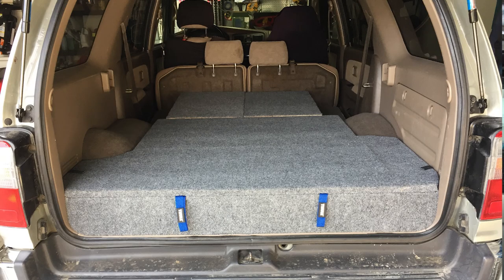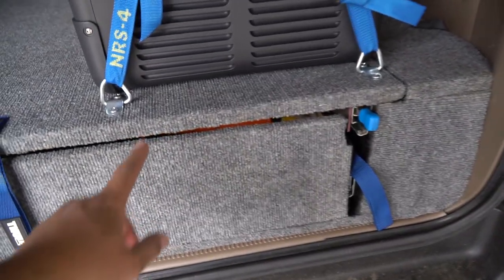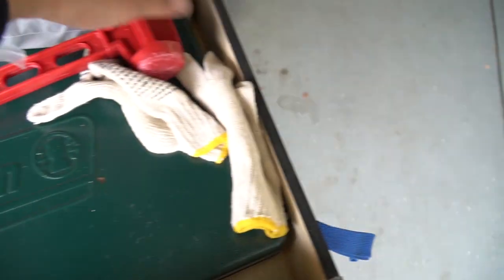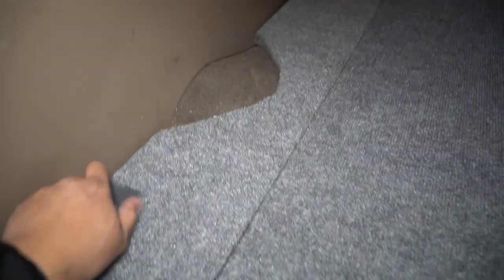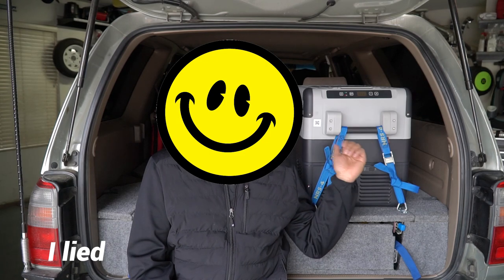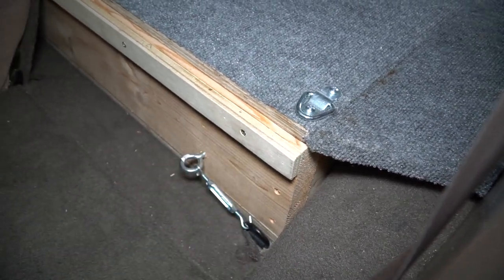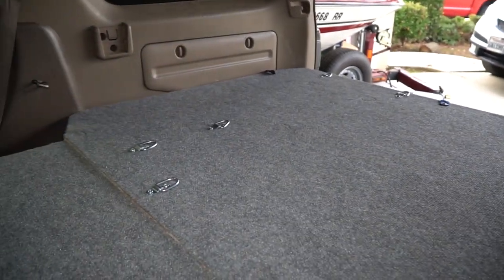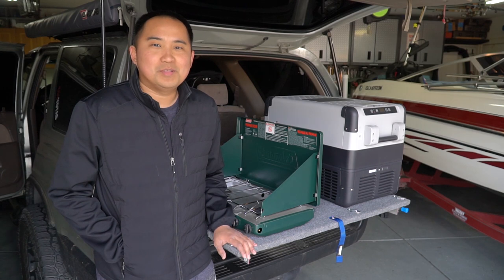Dual Sliding Rear Cargo Drawer Storage / Sleeper Platform - For 4Runner or SUV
I walk through my new dual slide rear cargo storage / sleeper platform for my 3rd gen 4runner. It is based on the ARB sliding top design and works great for ARB/Dometic fridges.

You may be interested in adding a window switch to the rear cargo to control the window from inside. See my other video to learn how to do that Enjoy!

Some Supplies:
36" Heavy Duty Drawer Slides
36" Heavy Duty Drawer Locking Slides
Thule Pulls (Need 3 straps)
Cheaper Pulls (Need 3 straps)
Rockler 32754 Posi-Lock Folding Leg Bracket (Need 2 sets)

Some Gear:
Dometic CFX 40W 12V Fridge
Single Sleeping Pad
24" Lifetime Height Adjustable Folding Utility Table
Coleman 2 Burner Cooktop
Stanley Socket Set